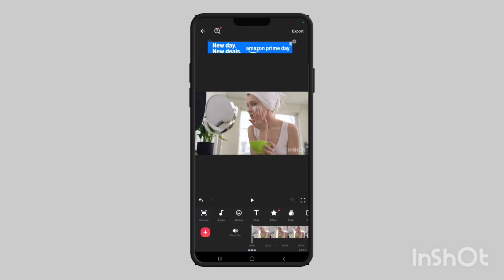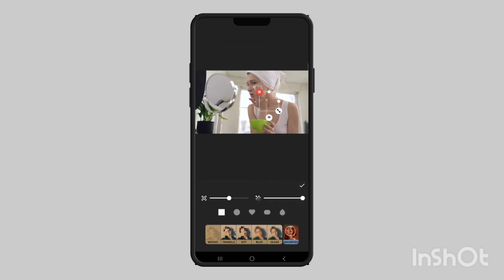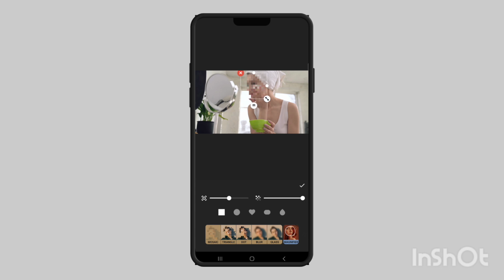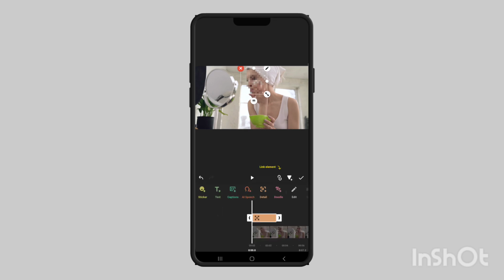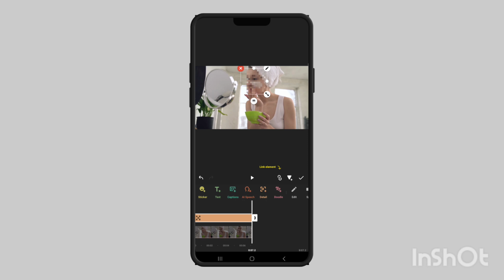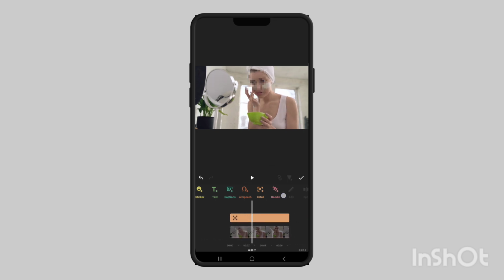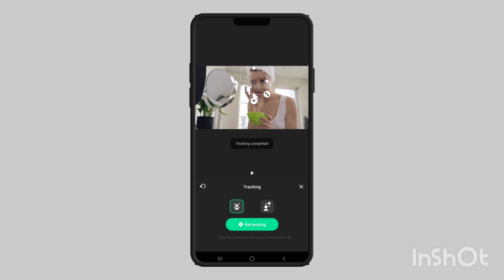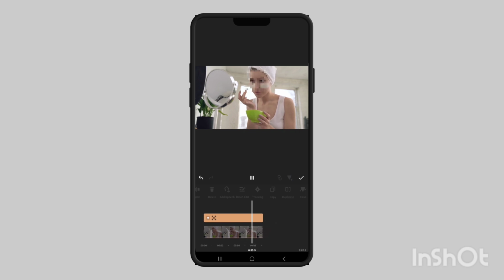How to Blur Face in inShot App! (Full Guide)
In this video, you'll learn how to blur a face in the InShot app using your phone. Whether you're trying to blur a moving face or hide someone's identity, this step-by-step tutorial will show you how to use the blur tool in InShot to protect privacy in your videos or photos.